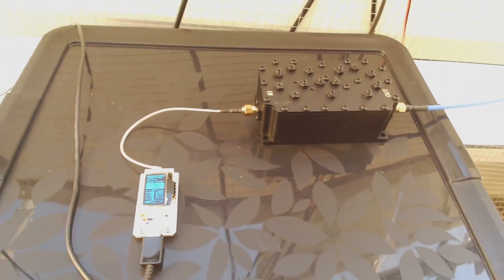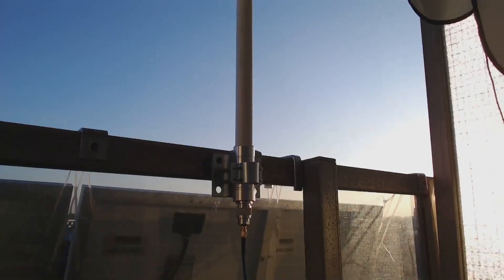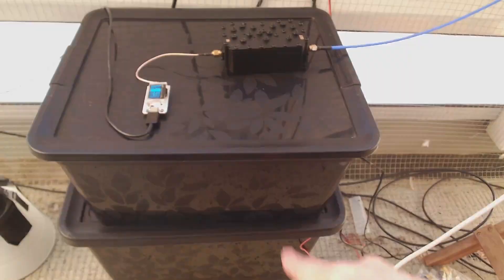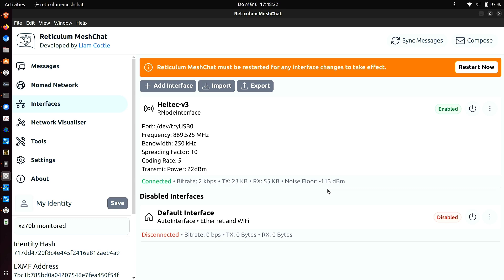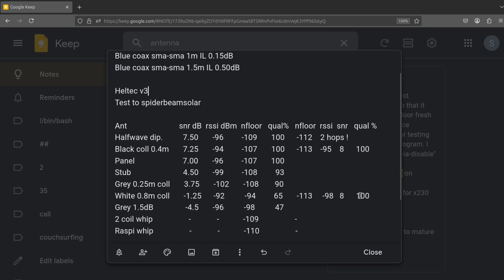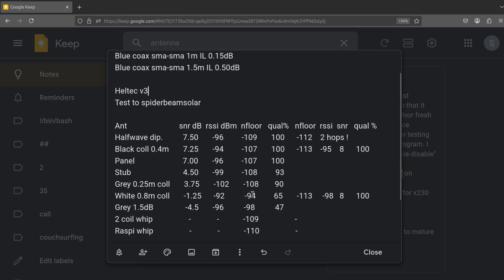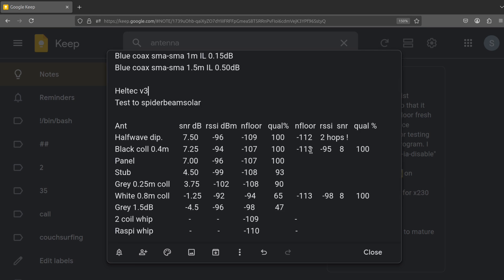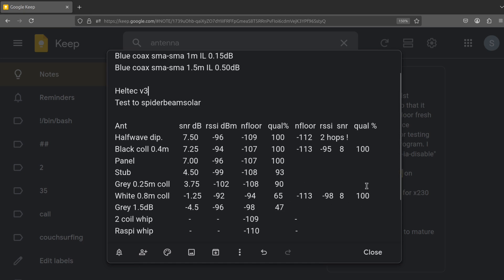Filter to improve Signal Quality of 868MHz Reticulum Meshchat RNode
In this video I attempt to improve the signal quality of a Reticulum Meshchat node which was disturbed by too much noise picked up by a higher gain antenna.